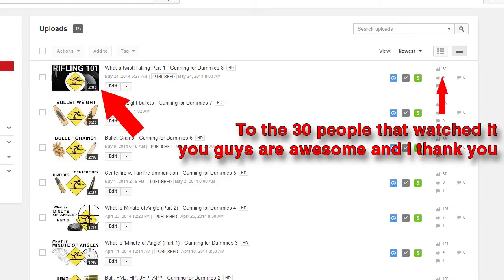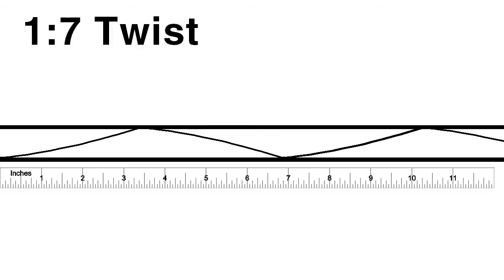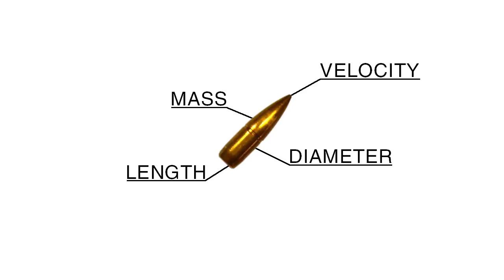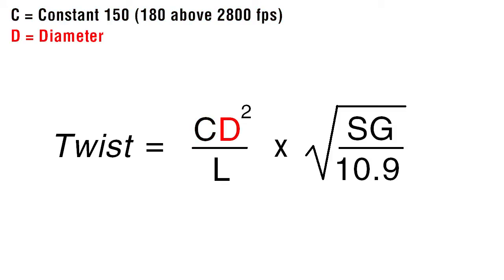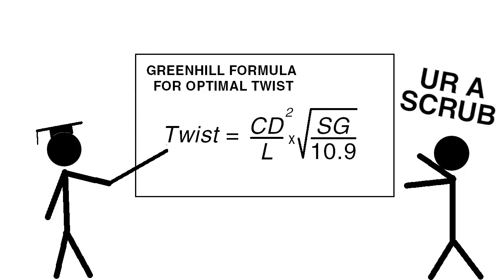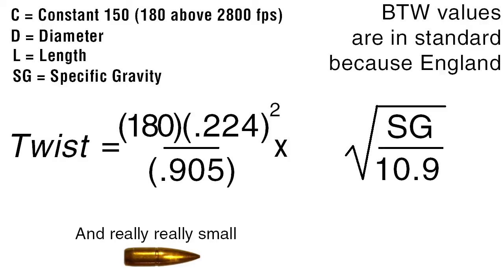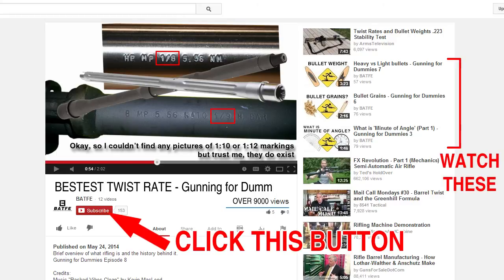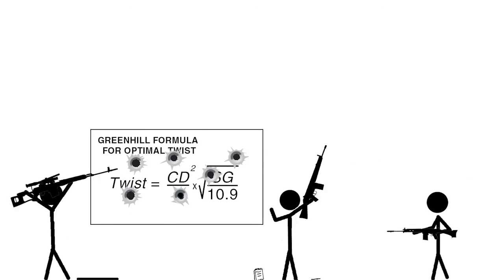Finding the best Twist Rate (Rifling Part 2) - Gunning for Dummies 9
How to use MATH and SCIENCE to find the best twist rate!
Gunning for Dummies Episode 9
Learning is fun. If only we can learn stuff like this in school.

Credits:
Downloaded from Free Music Archives .org